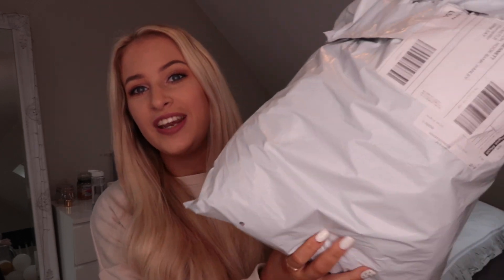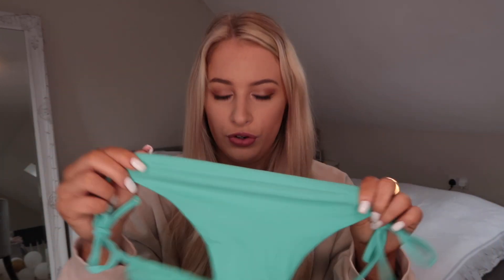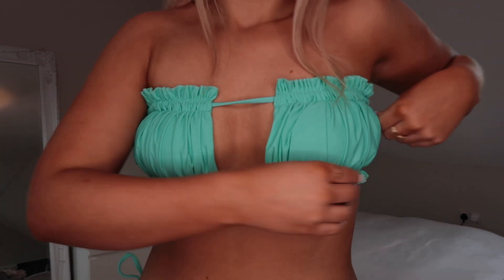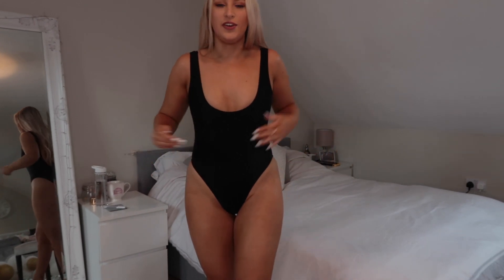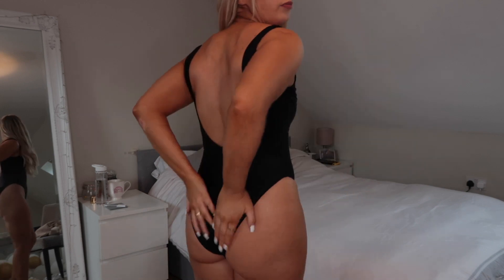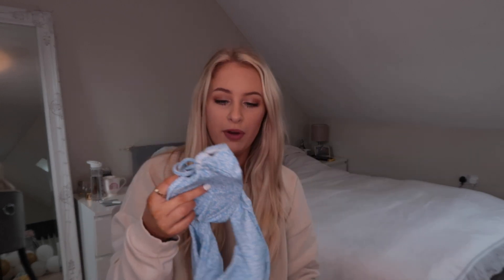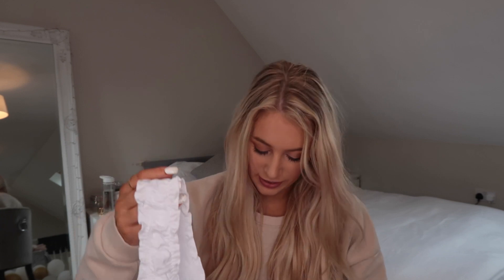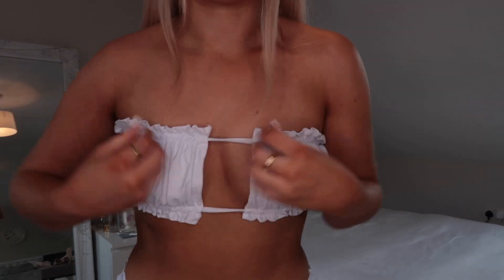HUGE SHEIN BIKINI TRY ON HAUL | £10 swimwear!! is it worth it?!? | Ellie Bennett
Hit Hunnies!!
Another shein haul but swimwear woo🥳 I know that swimwear is a hard one because you want it to be flattering but you don’t want to pay a small fortune for one either!! So I tried sheins £10 swimwear for you to see and I’m so happy!! I love it 🥰

El
xxx